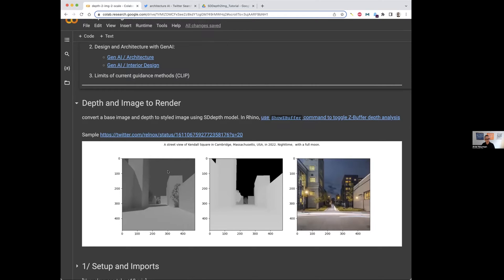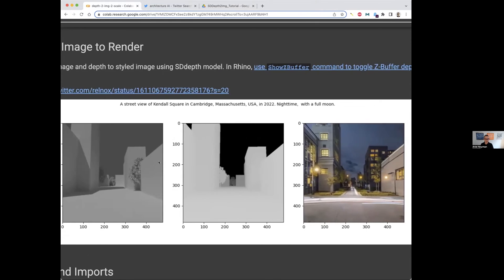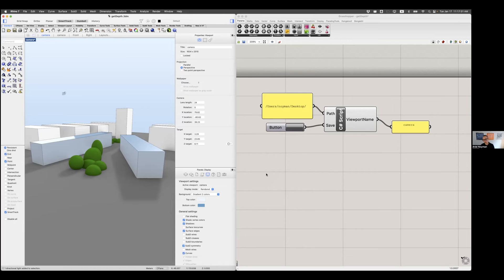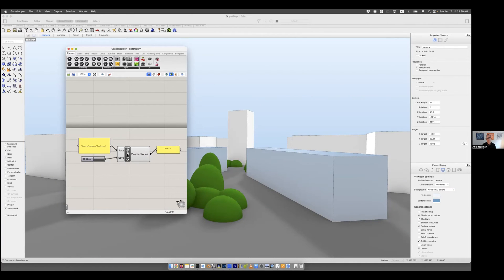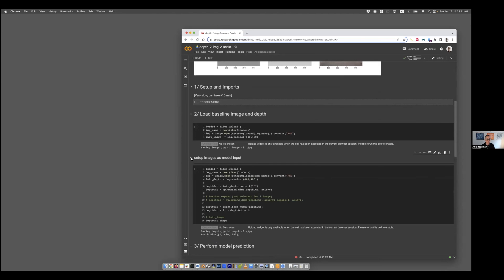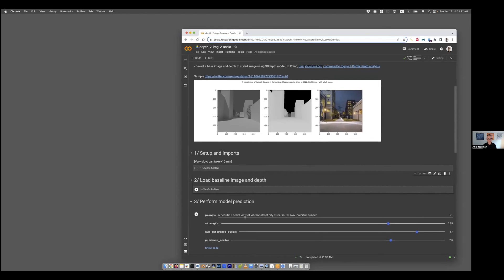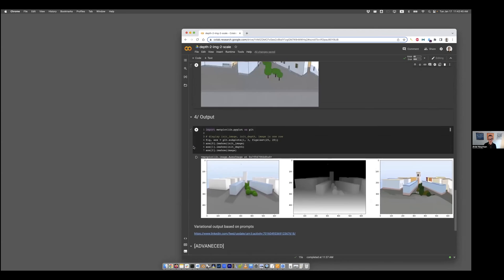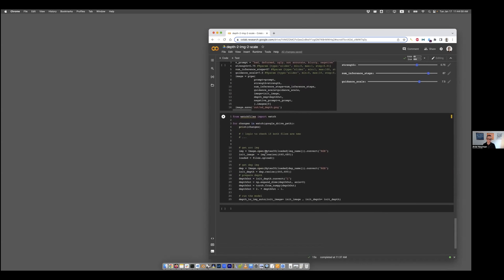Tutorial: Architectural Rendering with Depth-Guided Diffusion Models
A tutorial given to students at Bezalel Ac., in Jan 2023, using stablediffusion Depth-Guided Models to perform architectural rendering.

This tutorial shows how to achieve a high-quality architectural render from a simple 3d scene in rhino3d using grasshopper and a simple google colab notebook.